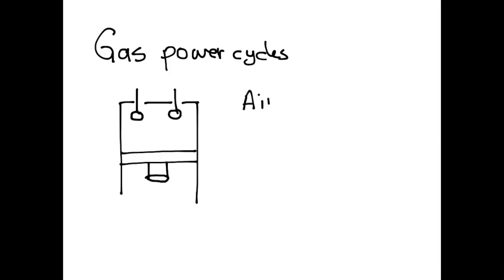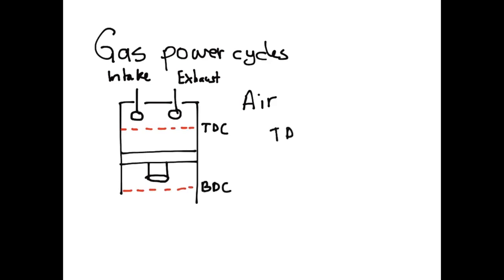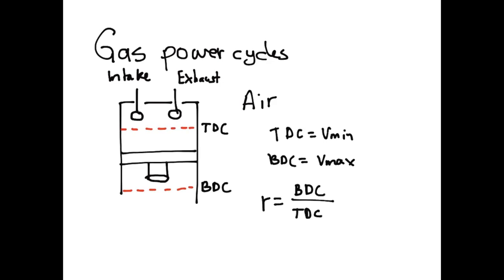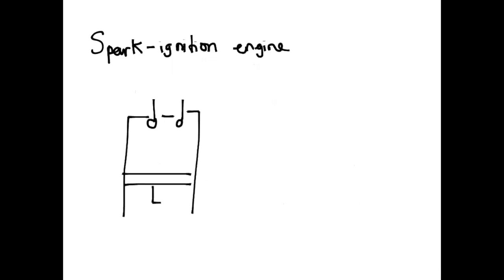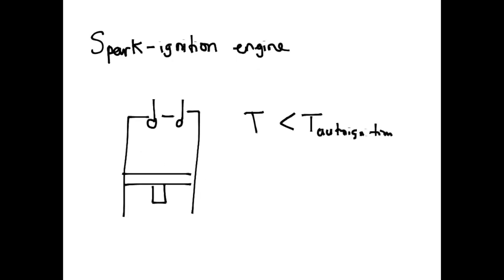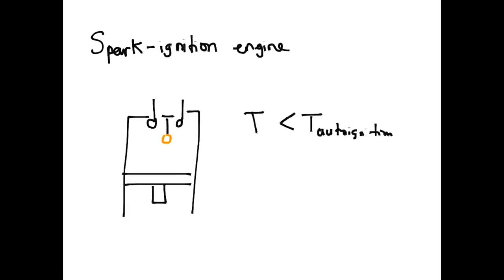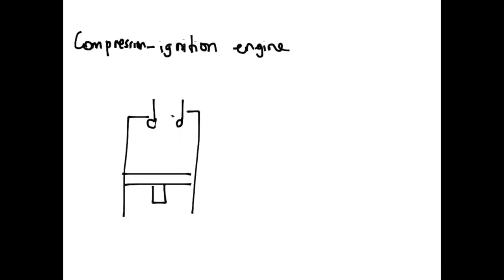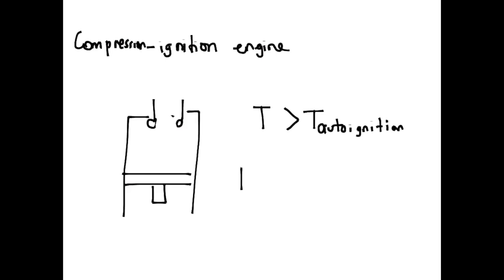6.2 Gas power cycles